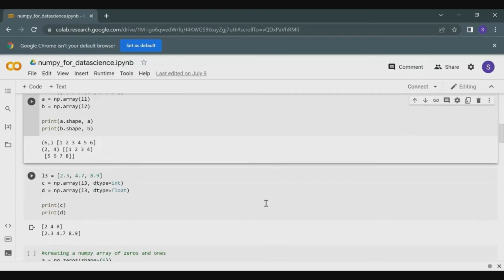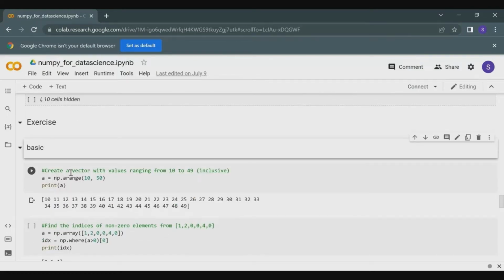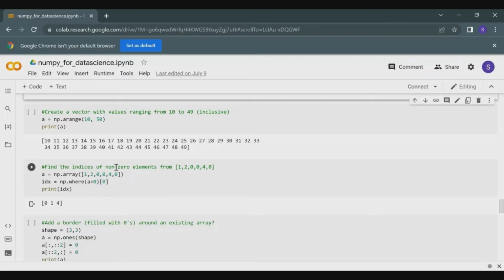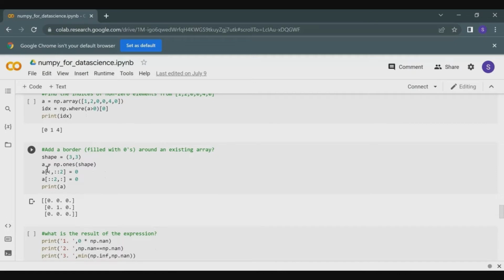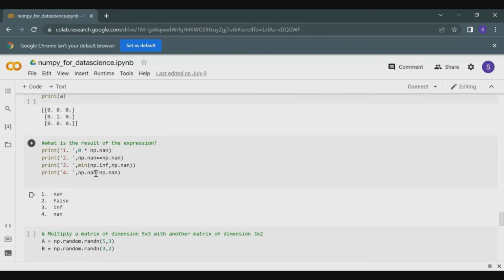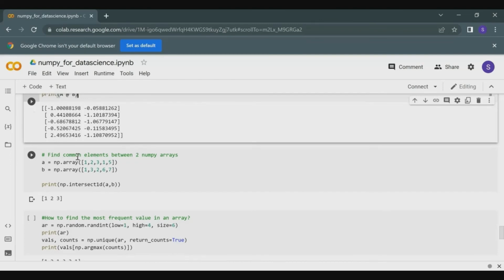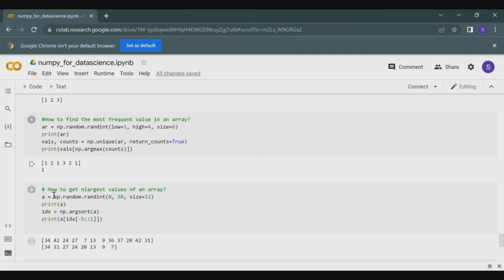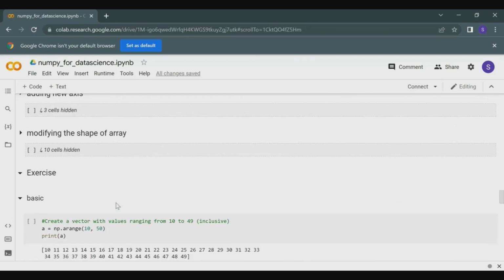NUMPY Interview Questions for Data Science || PYTHON Numpy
numpy is a python library primarily designed for scientific numerical computations
It is one of the go to libraries for machine learing using python

In this video we discussed various numpy interview questions for data science along with their answers

These questions have often been asked in interviews for various organisations

Drop a comment if you get stuck at any of these additional questions

Datahat provides a platform to learn, create and collaborate while simplifying data science, helping in the career transition to data science